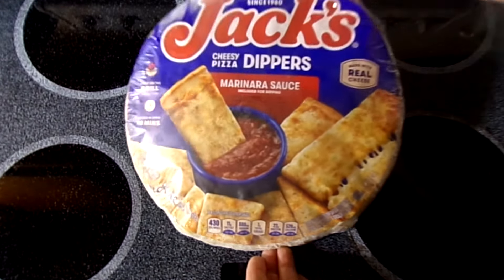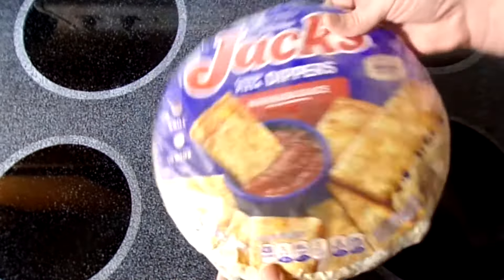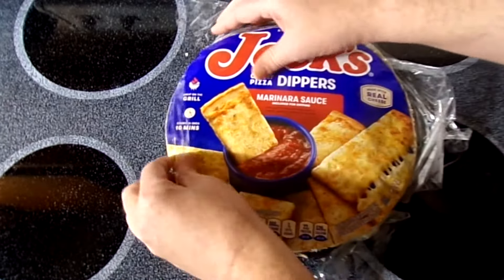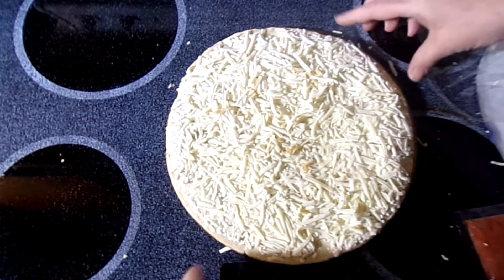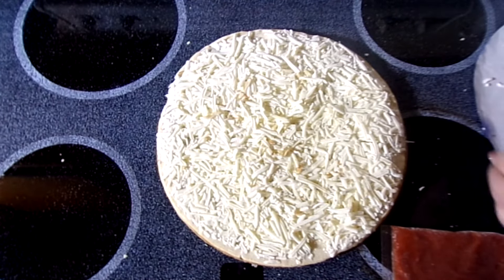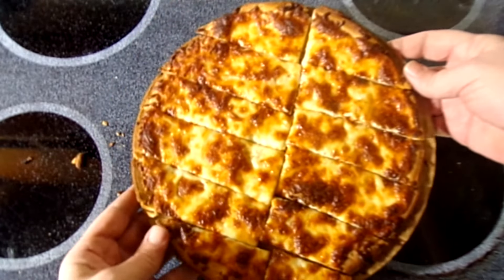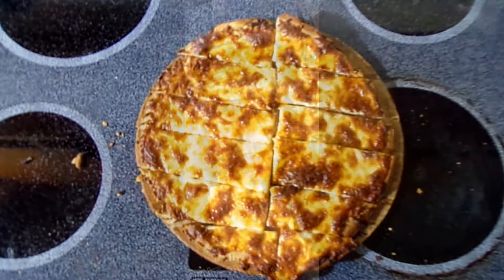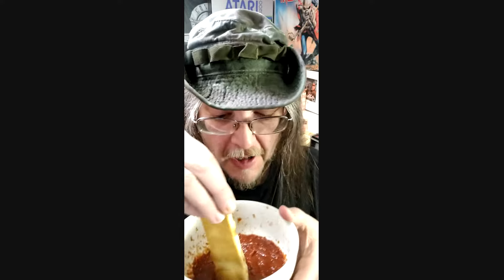Jack's Cheesy Pizza Dippers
Trying the new Jack's Cheesy Pizza Dippers